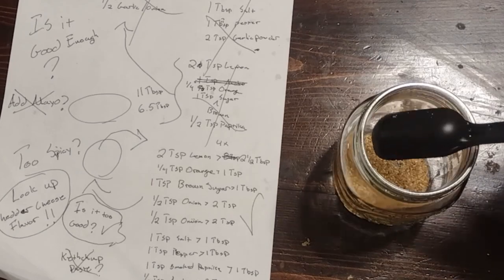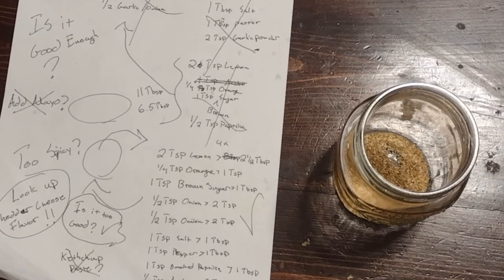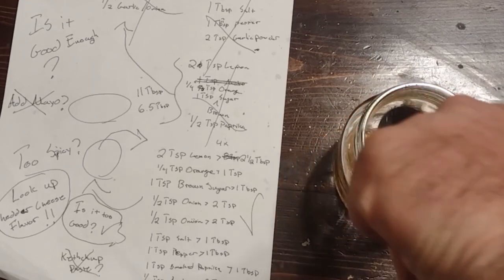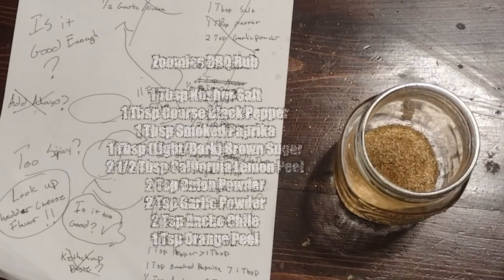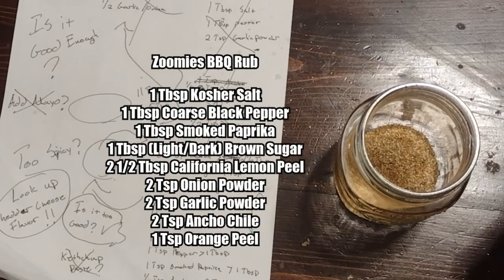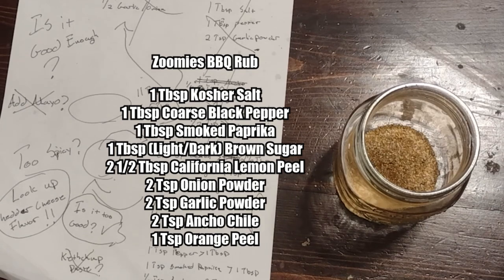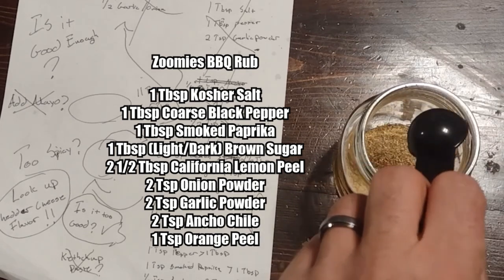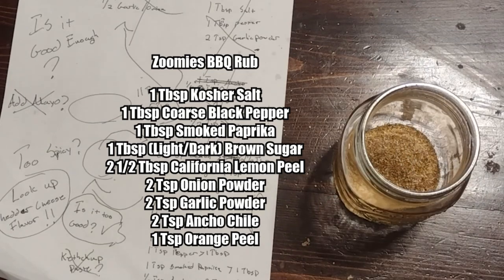Easy Delicious BBQ Rub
How to make Clumsy Dog BBQ's dry rub we call "The Zoomies".

Zoomies BBQ Rub Ingredients

1 Tbsp Kosher Salt
1 1/2 Tbsp Coarse Black Pepper
1 Tbsp Smoked Paprika
1 Tbsp (Light/Dark) Brown Sugar
2 1/2 Tbsp California Lemon Peel
2 Tsp Onion Powder
2 Tsp Garlic Powder
2 Tsp Ancho Chile
1 Tsp Orange Peel